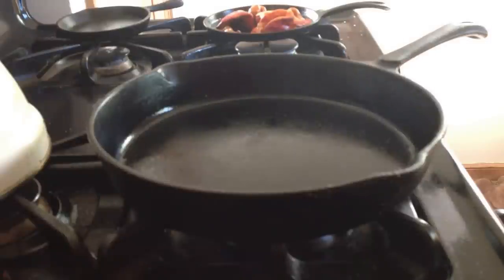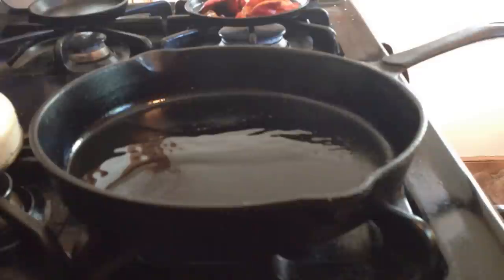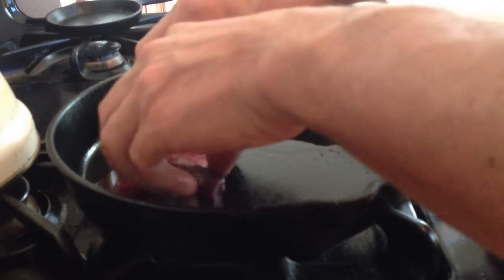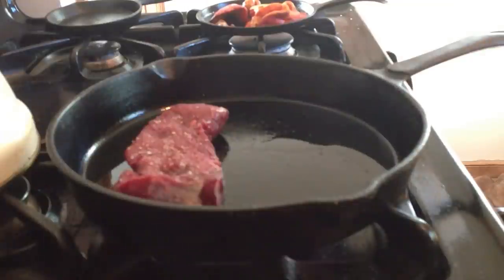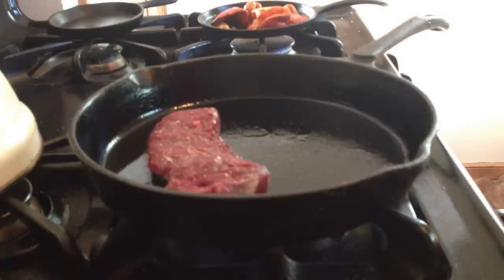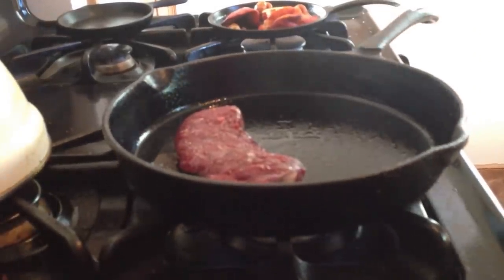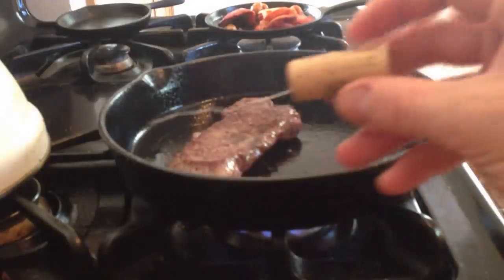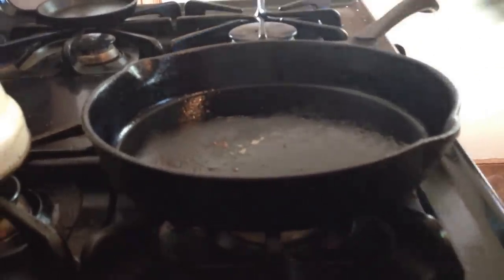Cooking venison strip in a cast iron skillet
This is a brief demo on cooking venison "steaks" or New York strips, they cook very quickly, but If you know what your doing, you can eat like a king.